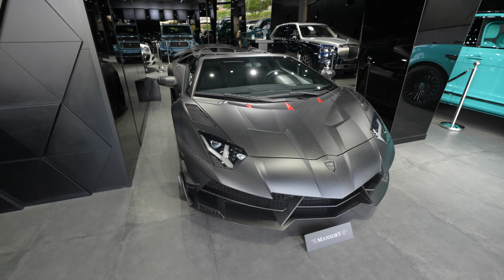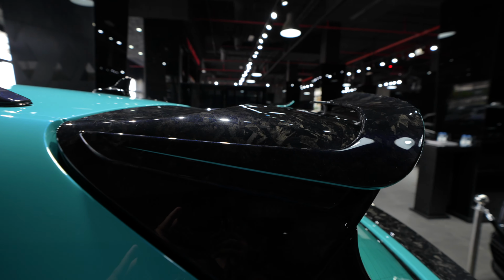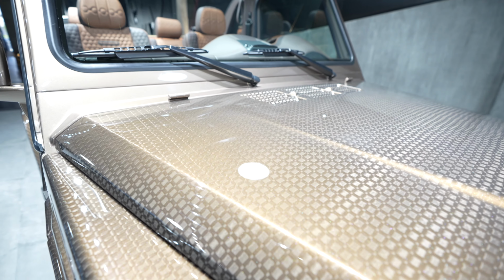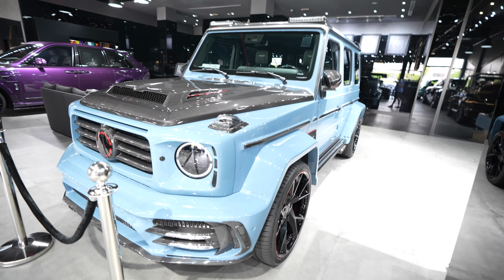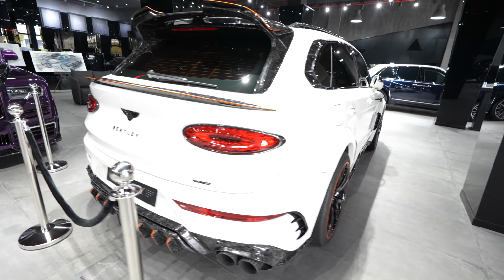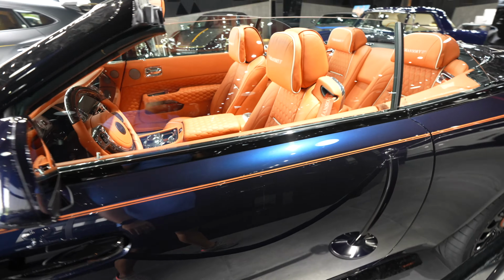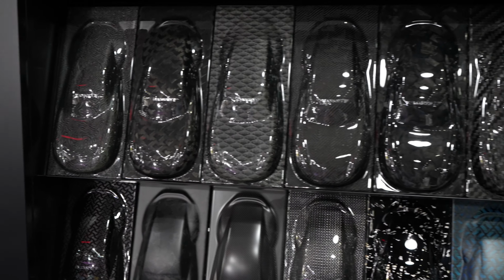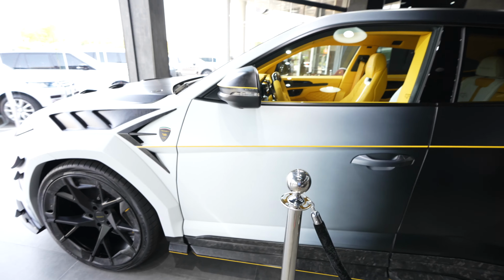Mansory of DUBAI - Exotic cars taken to another lever for the richest clients!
What a pleasure to tour the Mansory in DXB. I know its long but i wanted to see everything in detail!

All video is original and not borrowed or taken from other channels.